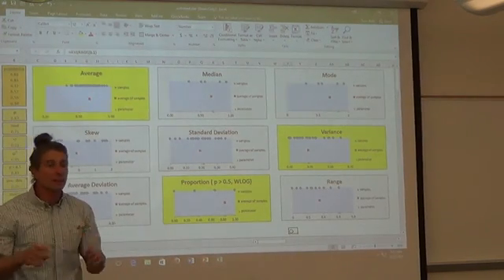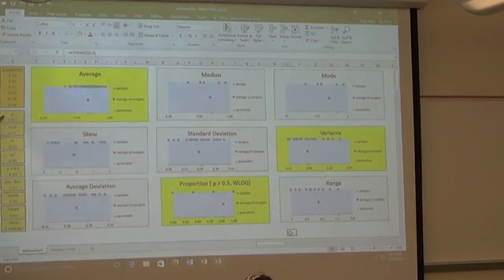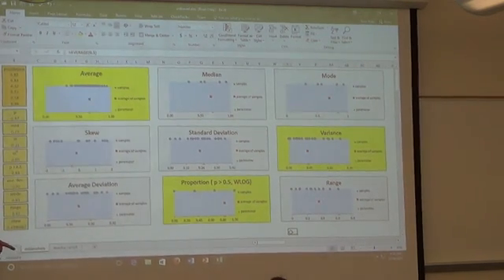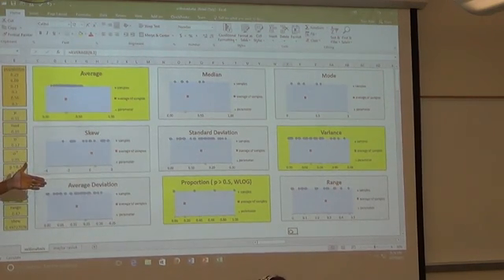Intro To Confidence!